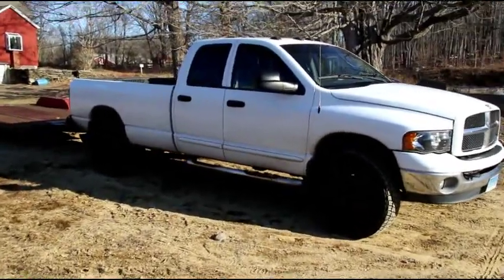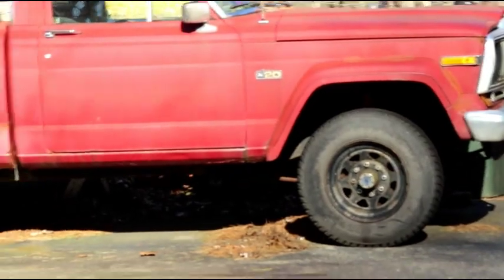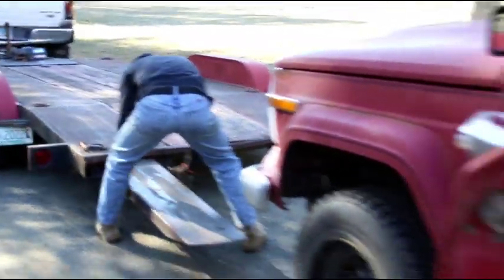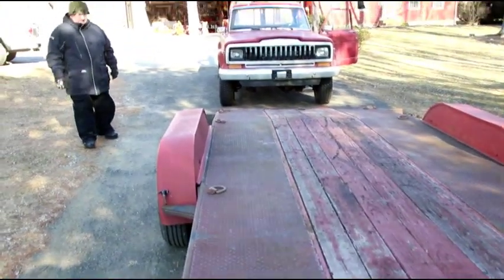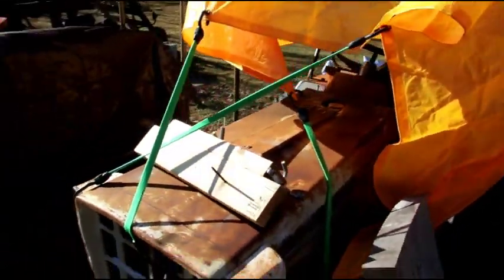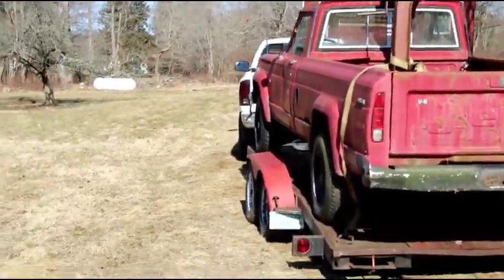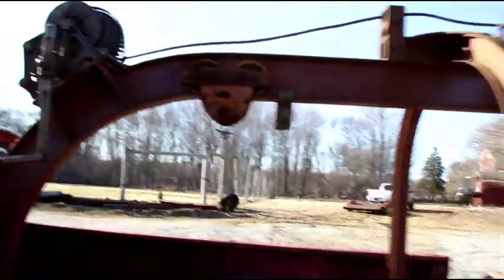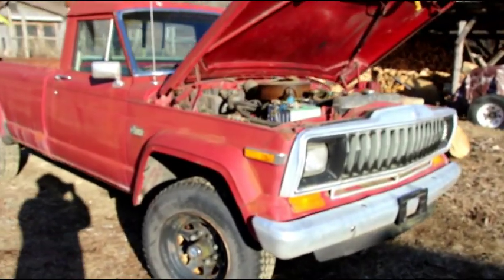Another Jeep Treasure Finds Its Way Home To The Shop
Heading out today with Matt to pick up another Jeep at Garry's house.